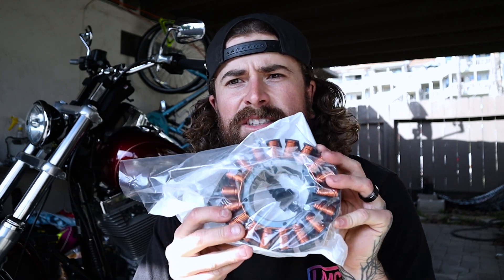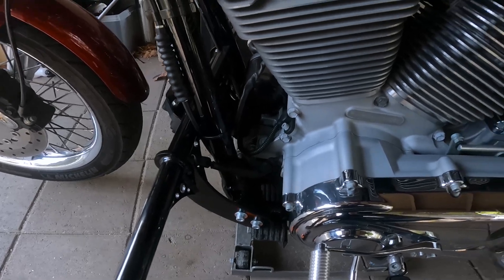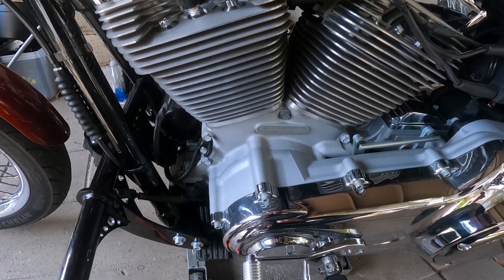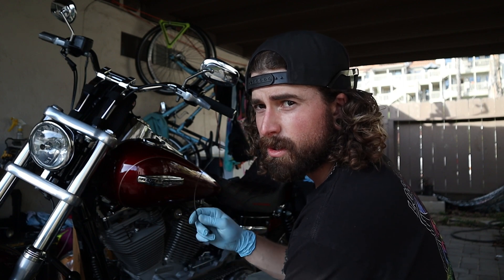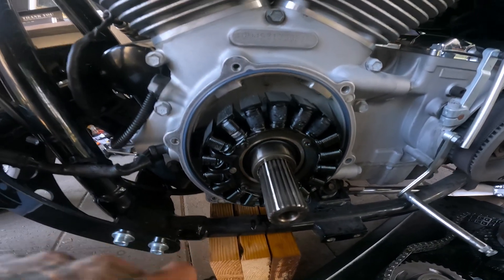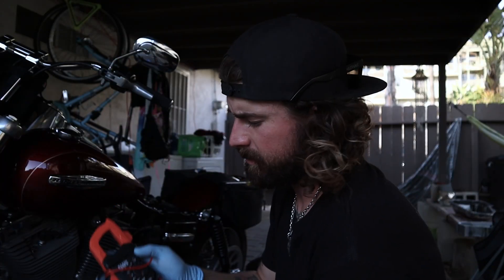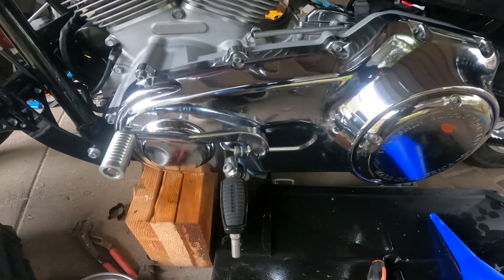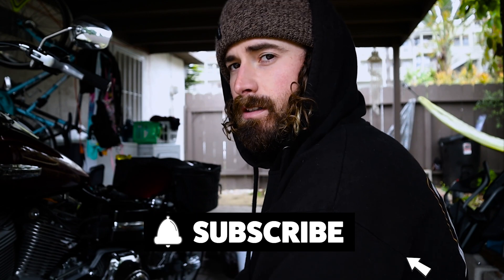Stator Failed on the Dyna! | Dyna Build Episode #7 | How to Test and Replace Harley Dyna Stator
The Dyna wasn't charging my battery while riding, tested the stator and figured out it was bad! Thanks JP Cycles for putting out a great how to test video! (link below). Swapped the old one and tested after replacement! Battery showing the correct 14 Volts while riding! So if your battery isn't charging, or constantly dying, you might want to check it!